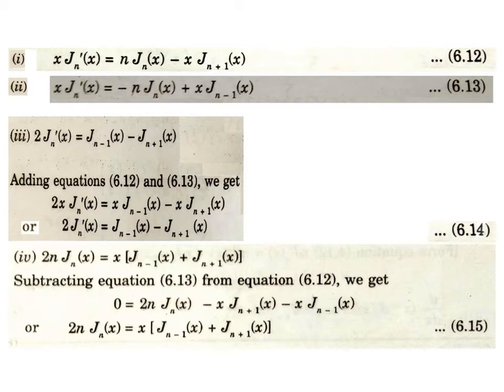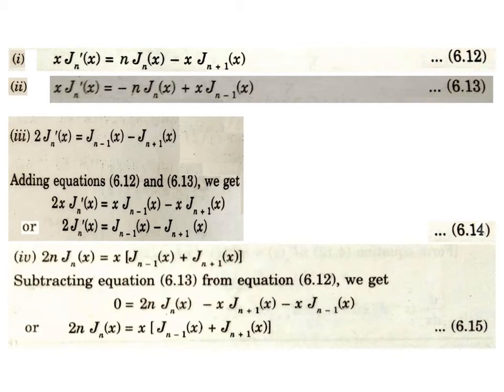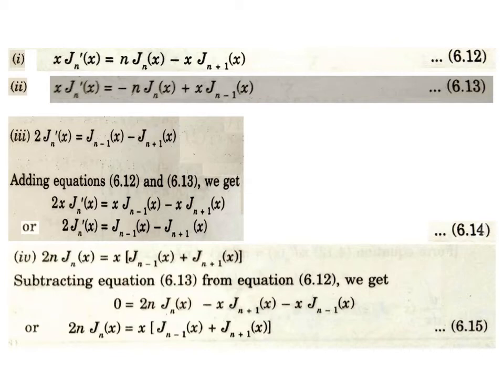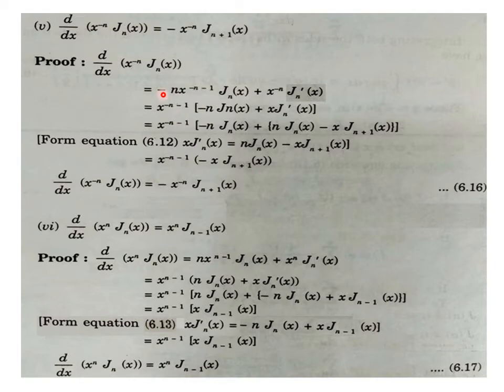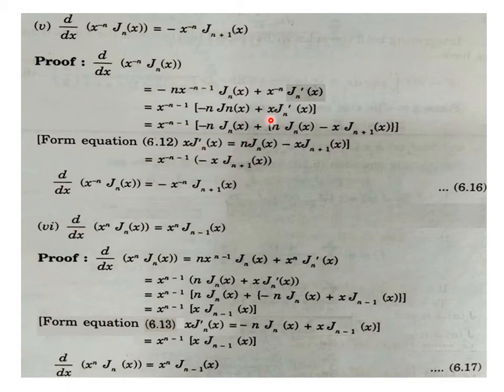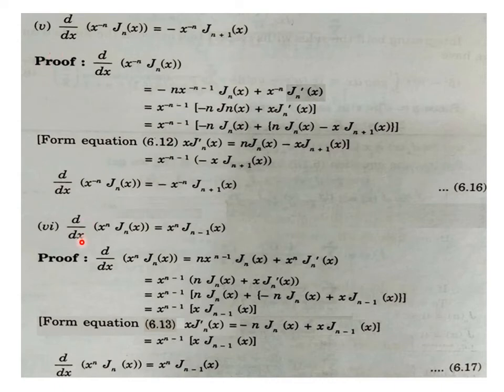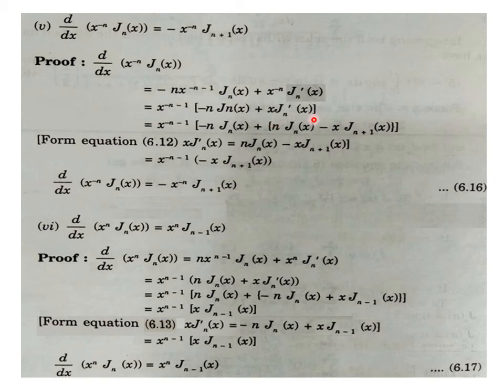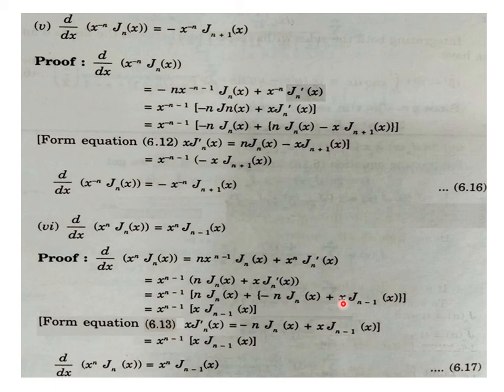Derivation of recurrence relations of Bessel's function (Part-II)